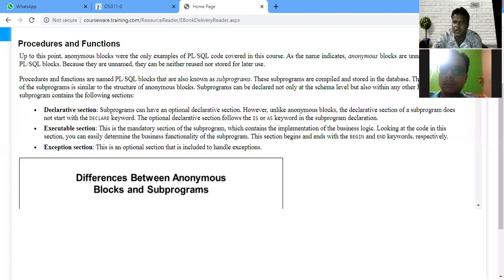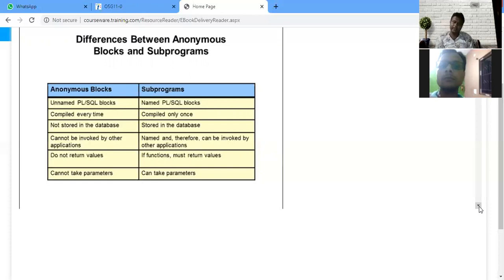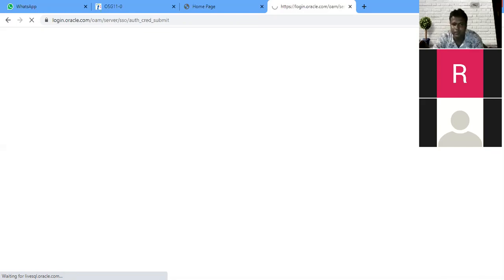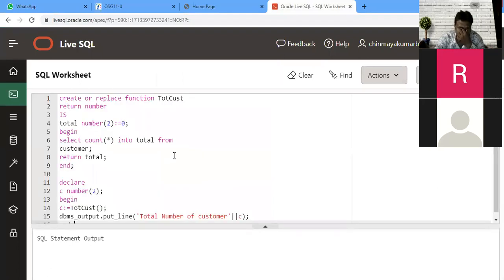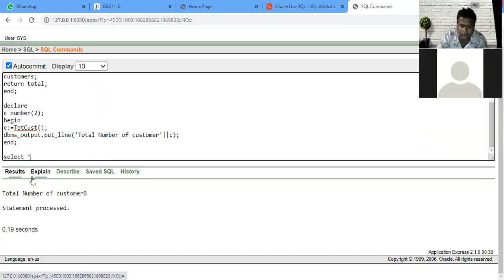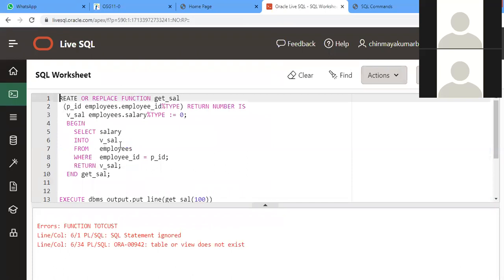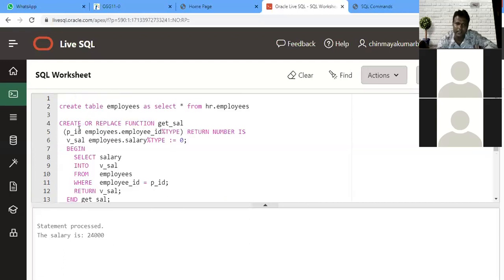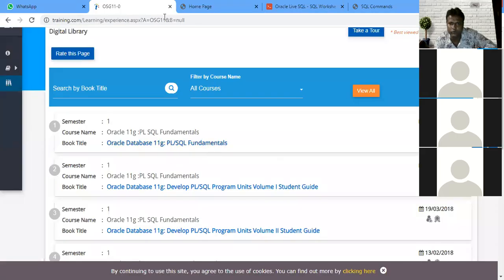plsql 10th aug